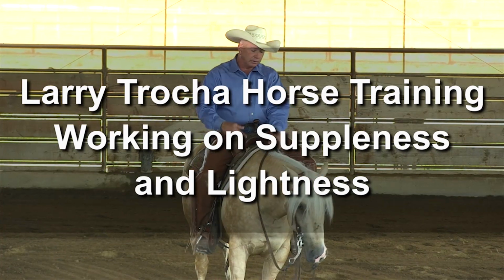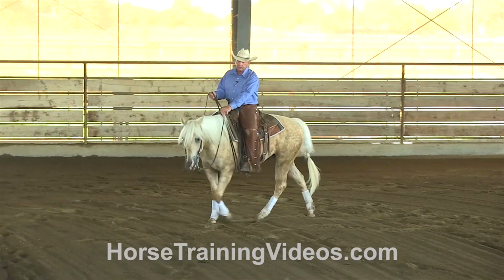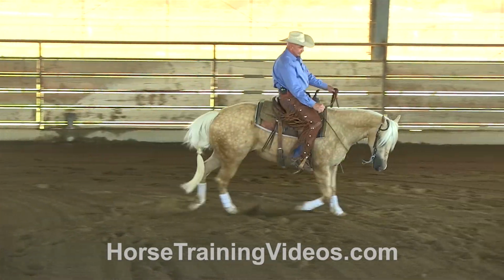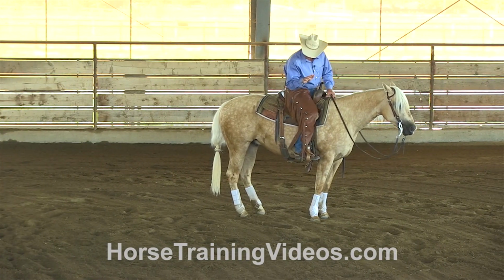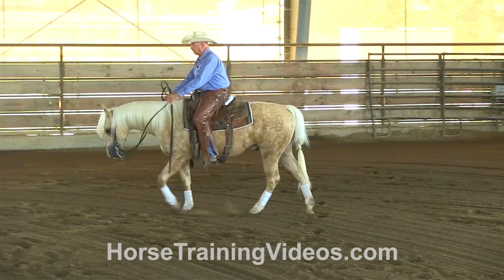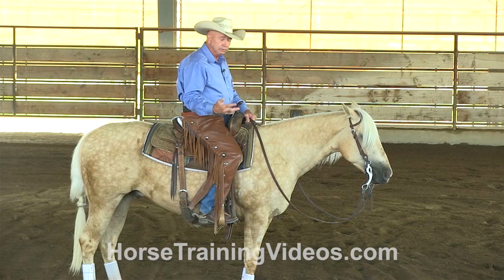Horse Training For Light & Supple - Reining, Cutting Horses & Cow Horses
In this video, you'll see Larry Trocha demonstrate training tips to get your horse light and supple. Lightness and suppleness are absolutely necessary... if you want an exceptionally well-trained horse.
Especially for reining, cutting, reined cow horse and ranch versatility events.

HORSE TRAINING STREAMING VIDEOS
Online streaming videos:

One of the secrets to having a well trained, responsive horse, is to make sure your horse is light, supple and giving to your hands and legs.

This is important for any horse... reining horses, cutting horses, ranch sorting, reined cow horses and even trail riding.

Suppleness is when you ask a horse to give his head to one side or the other and he willingly gives to your hand by following the bit. There is no resistance... lateral flexion.

It also means that you can bend and position any part of the horse’s body to perform any desired maneuver. It’s sometimes called form to function.

In fact, lightness and suppleness are the key ingredients to top performance. Without them your horse’s performance will never be better than mediocre.

Suppleness is what allows us to position a horse’s body. And we need to position a horse’s body to teach him to perform with correct “form and style.”

Without proper suppleness and form, there is no way a horse can correctly perform any of the maneuvers expected of a western-style horse.

If you want your horse to perform good stops, turns, lead changes etc. then having him supple is a must.

A horse must also be light. He needs to willingly let us position his body quickly and without a struggle. Also, a horse will never perform as freely or as athletically as he is capable until he is light.

Lateral flexion. Vertical flexion. Flex at the poll.

Larry Trocha